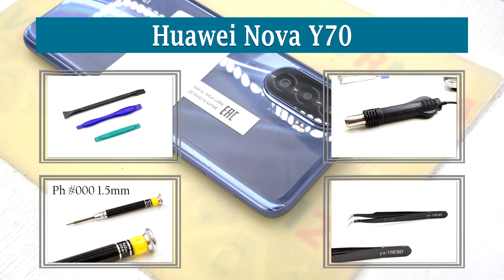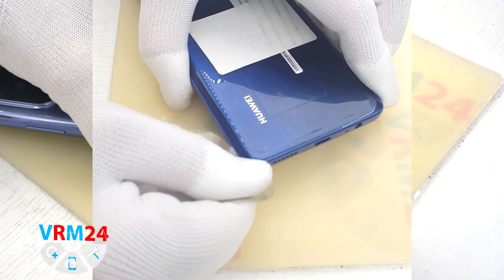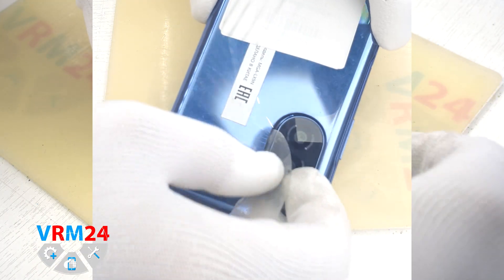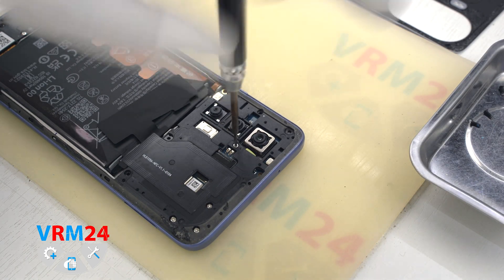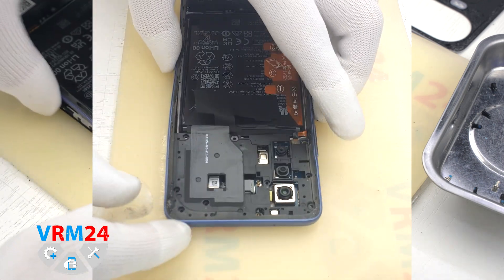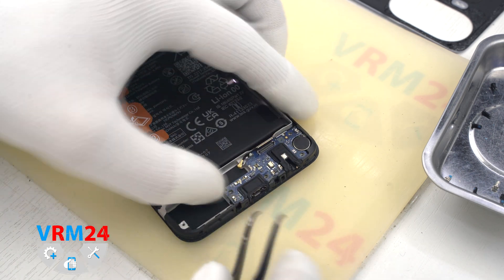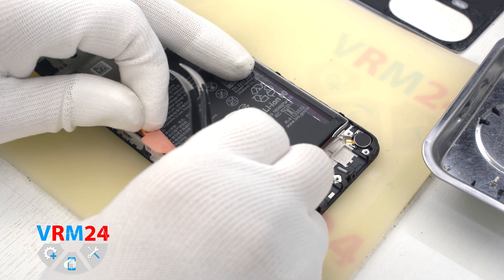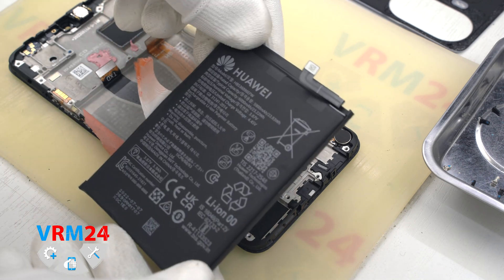Huawei Nova Y70 MGA-LX9N Disassembly Take apart | In detail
Instructions with a detailed description and additional materials on our website, follow the

If you have additional questions, you can ask our specialists, who will try to answer them in as much detail as possible.

Our manual is suitable for all Huawei Nova Y70 models - released for the markets of different countries.